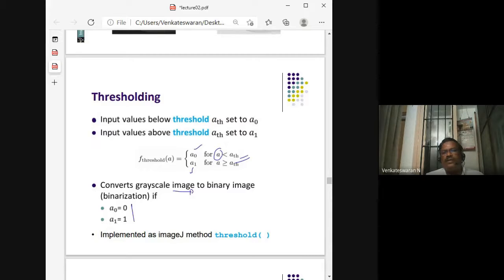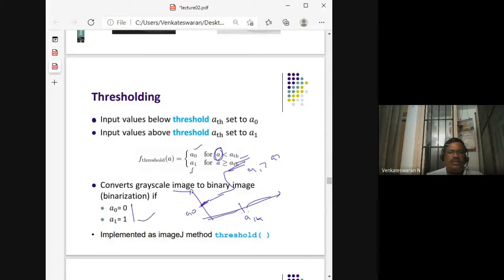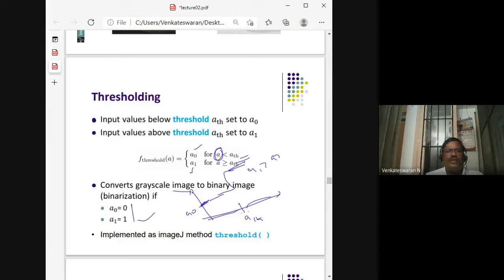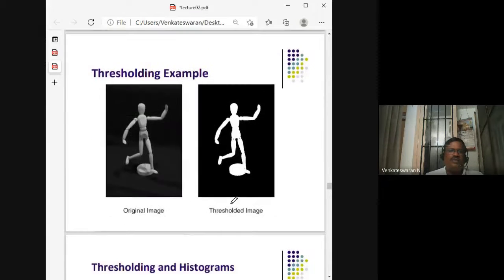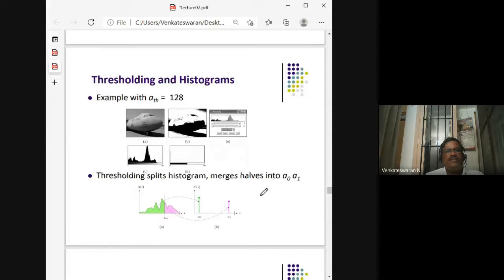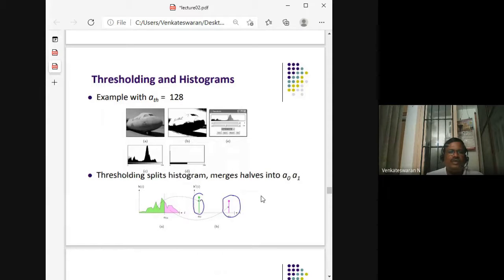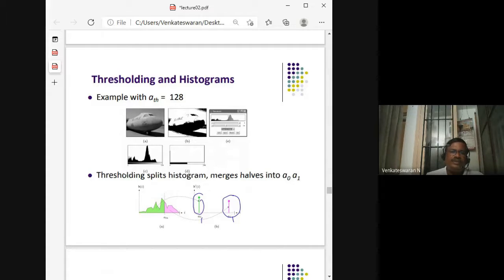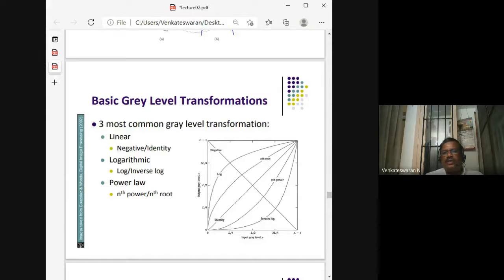CME | Lecture-251 | Digital Image Processing Essentials for MATLAB Programming Part-26